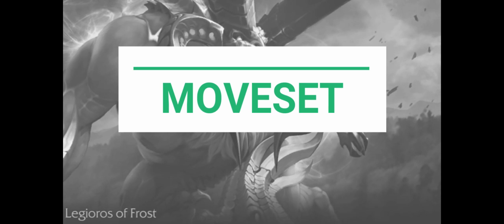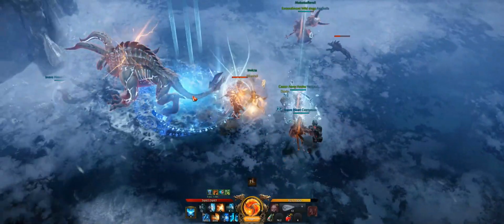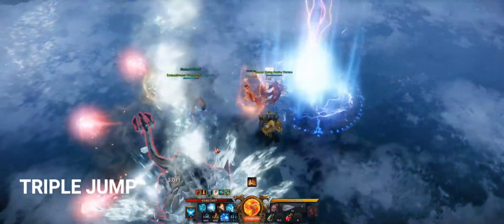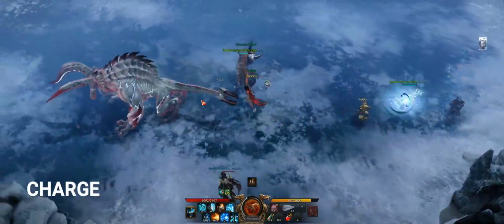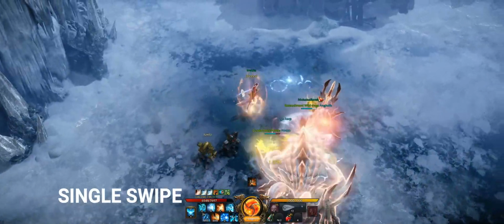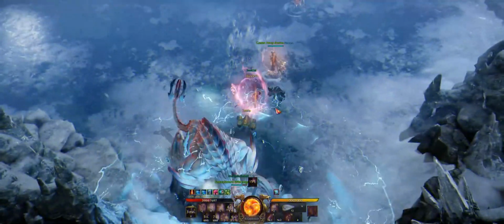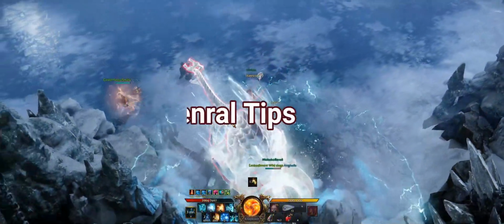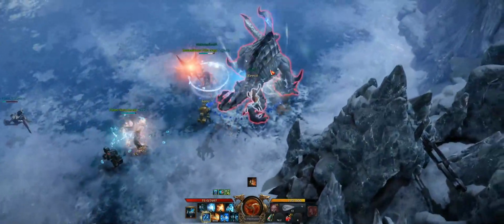Lost Ark Understanding The Guardians EP3 - Legioros the Frost Quick Guide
Helps a ton. If you ever wanna support me further you can always donate to my twitch. Leave a comment on if you would like guides for anything else in the game.